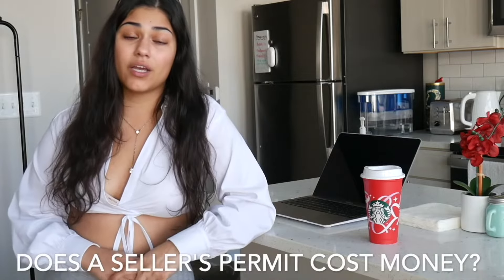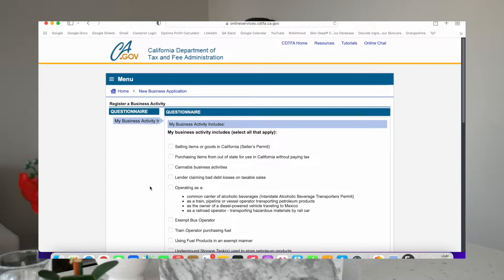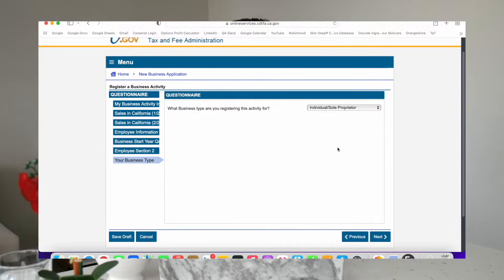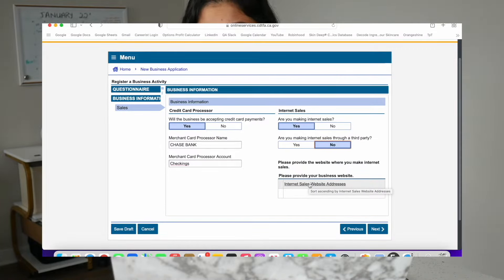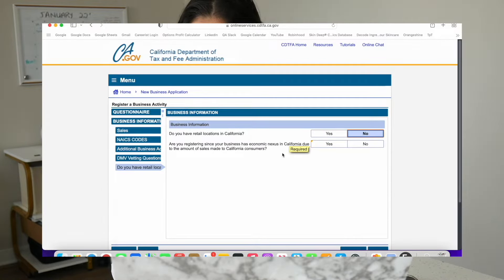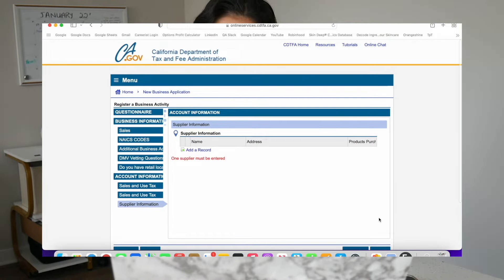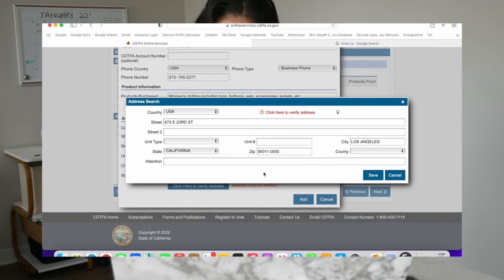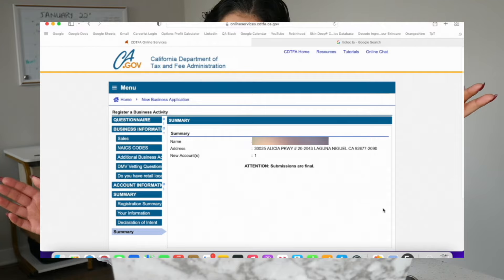How to Get Your Seller’s Permit (EASY Free Walkthrough)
Hey guys! Welcome back to my channel 🥰 Today I will be walking you step by step on how to get your wholesale license (also called a seller’s permit, resale certificate, sales and use tax permit, etc.) for your fashion business. Seller’s permits are essential in working with clothing vendors as most vendors will not even allow you to view prices if you don’t have this document. Follow the steps with me in this video to learn how to answer the questions, and how to get your seller’s permit asap!

//Follow me for daily content & tips!

About me:
Stassia V. is a boutique owner, mindset coach, investor, ecommerce boss, and female hustler who likes to teach others how to make more money online, better themselves, learn how to make passive income, and create financial freedom. She’s passionate about helping others get the resources she didn’t have access to when first starting out and loves giving out information that will change people’s lives.